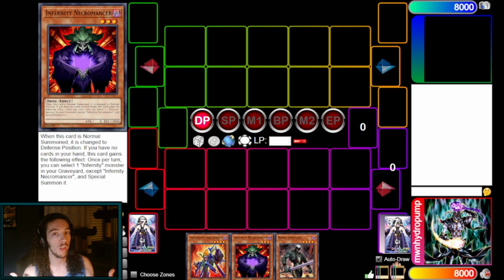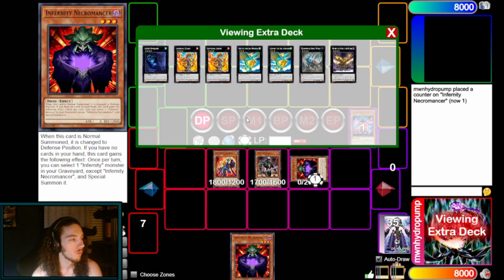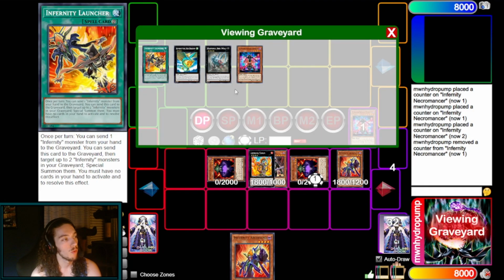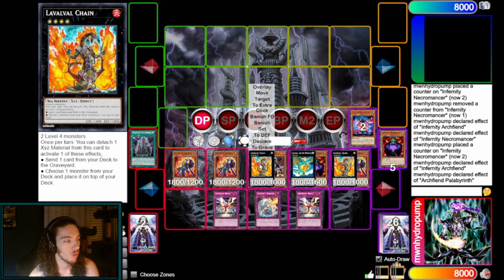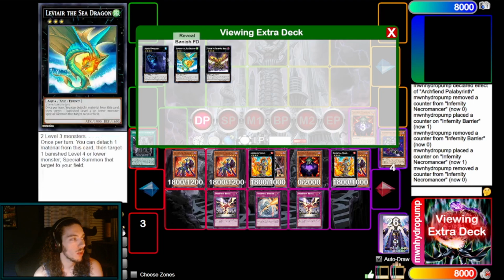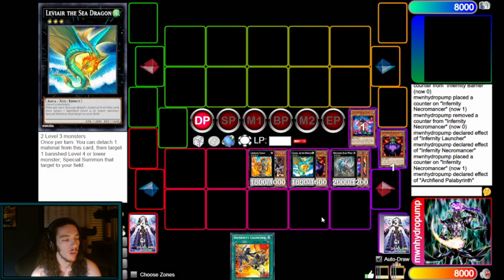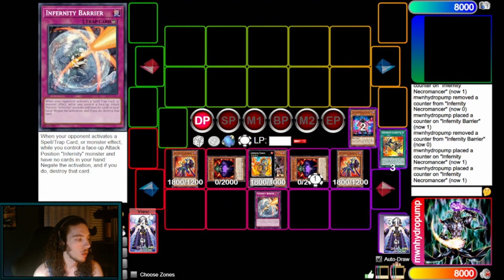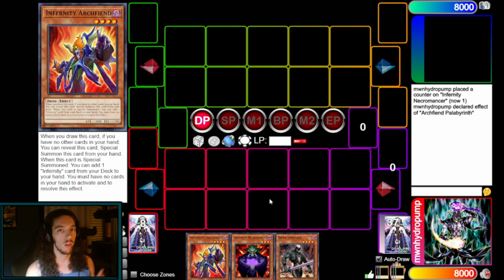Infernity Combo Guide. HAT Format. Yu-Gi-Oh!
Join the Retro Yu-Gi-Oh Community!

Timestamps:
0:00 Intro
1:12 Combo Requirements
2:40 Combo 1. 5 Monster Field. 3 Traps
13:12 Combo 2. 4 Monster Field. 3 Traps
15:28 Combo 3. 4 Monster Field. 2 Traps. No Heiress.
18:10 Combo 4. 5 Monster Field. 2 Traps. No Heiress
21:30 Conclusion